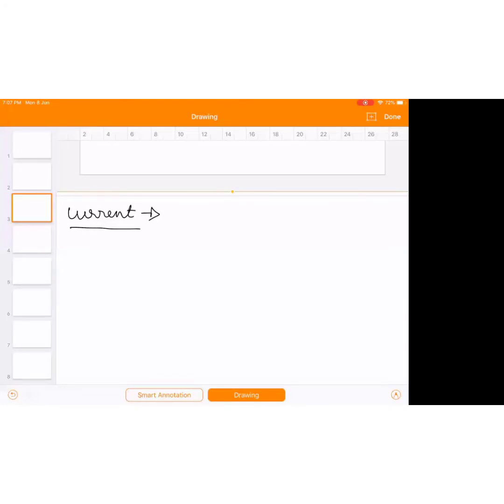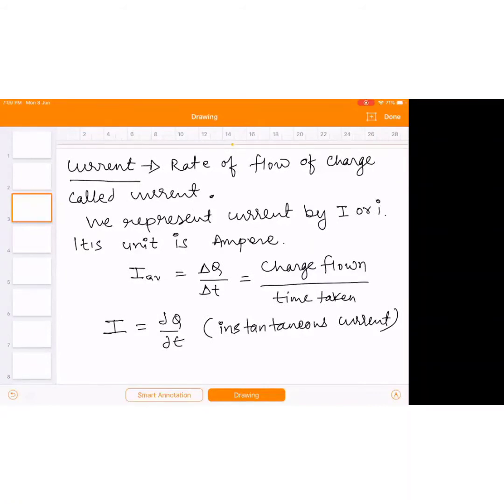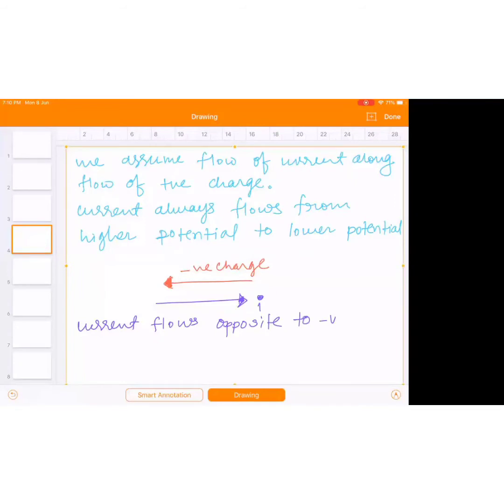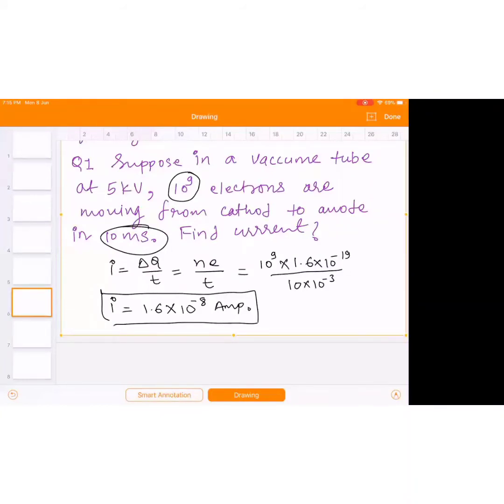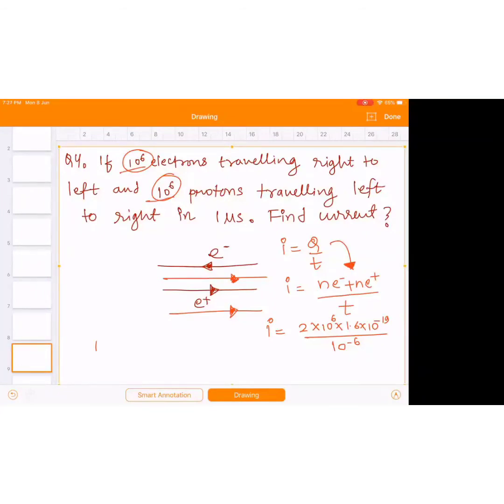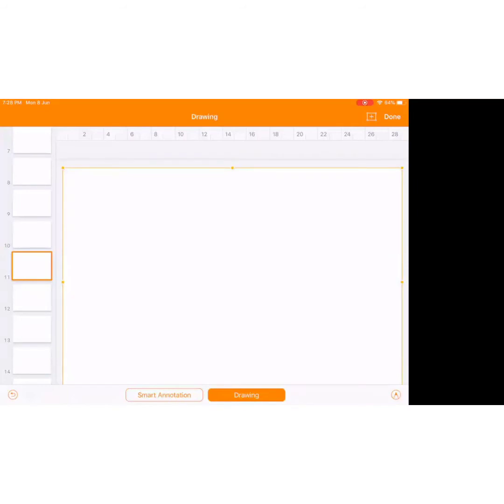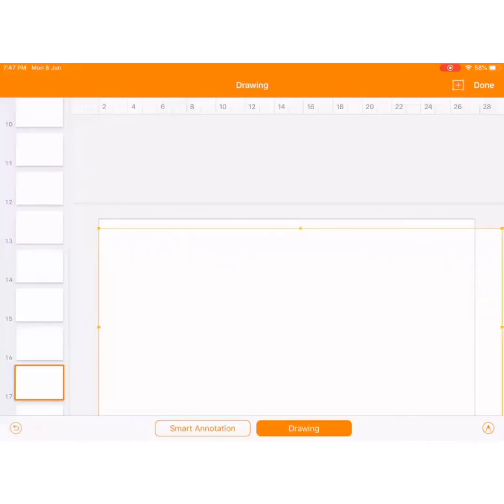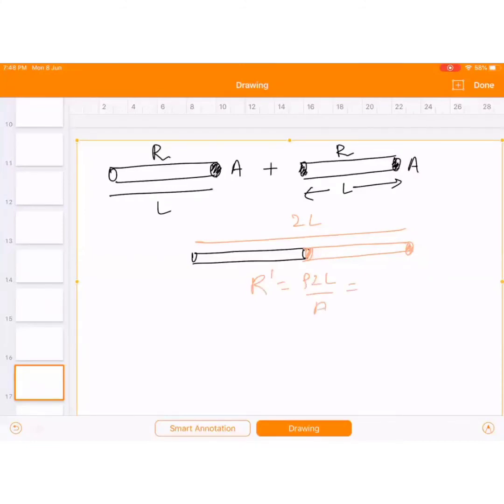Current electricity lecture 1 class 12th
CURRENT, resistance